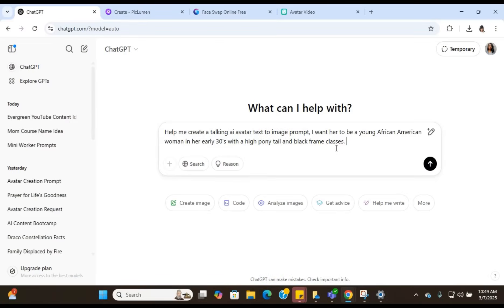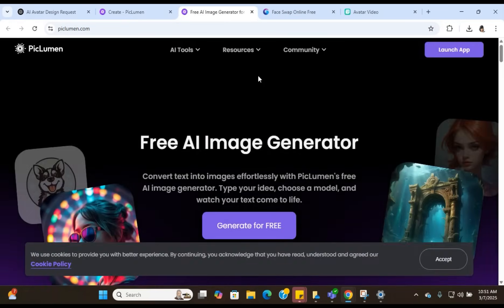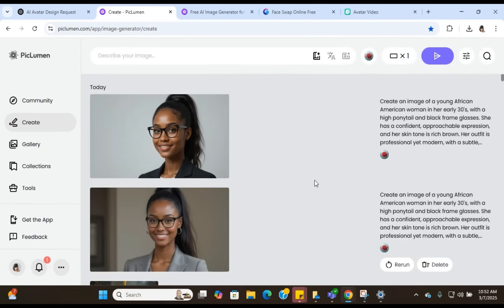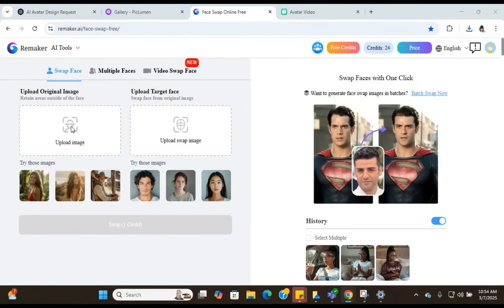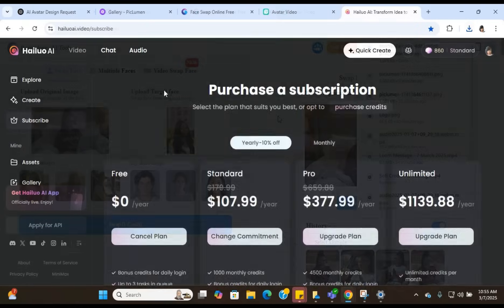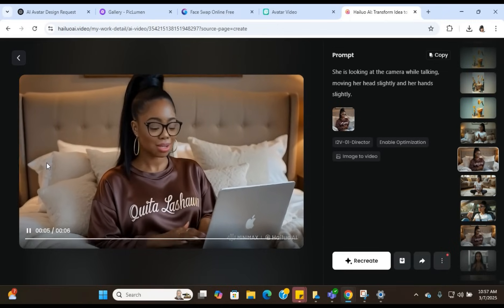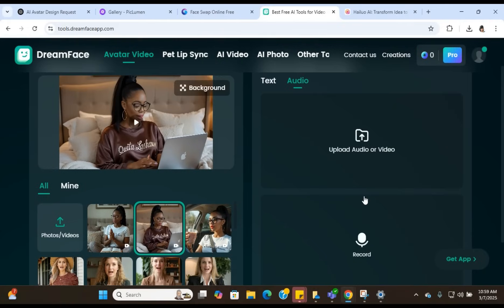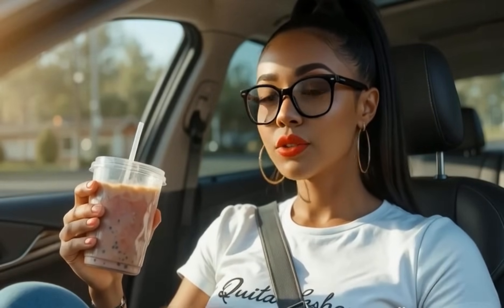How To Create A Talking AI Avatar For FREE!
In today’s video, I'll be showing you how to create a talking AI avatar for FREE! Whether you're looking to level up your content creation, build a virtual assistant, or just have fun exploring AI, this guide will walk you through all the steps you need to get started.

I’ll cover the best platforms to use, how to customize your avatar, and how to make your AI avatar talk. This is an easy and cost-effective way to bring some cool tech into your online presence.

💻100 prompts to make your avatar move, point, gesture, and emote naturally